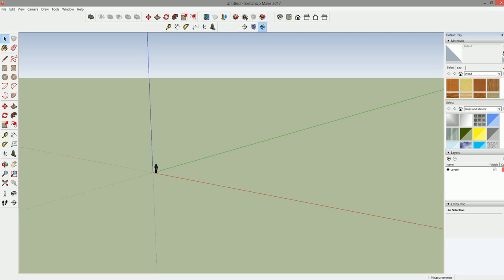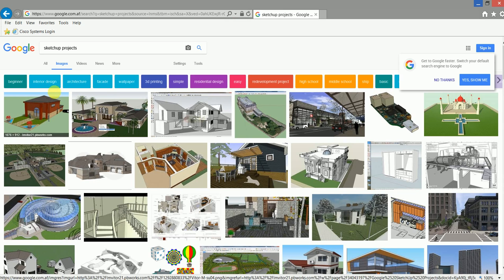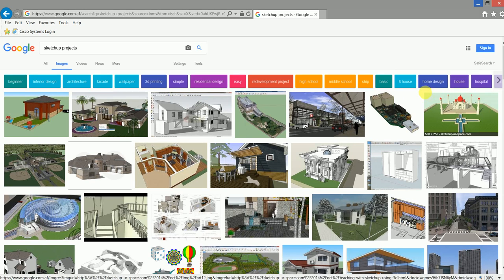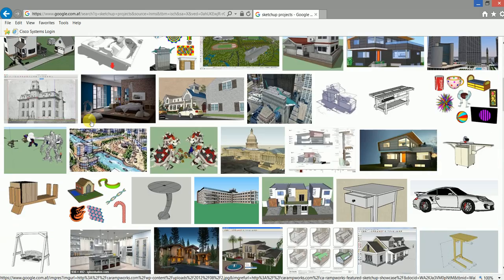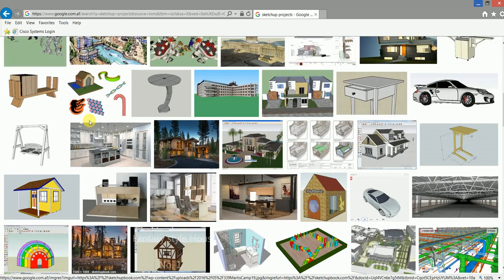What is SketchUp Software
This video describes what is Google's Sketchup Software